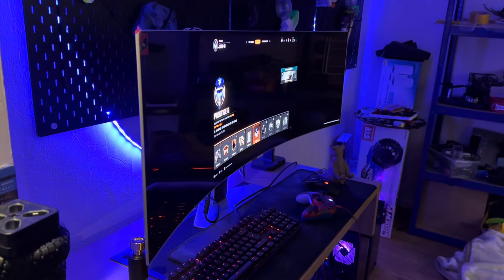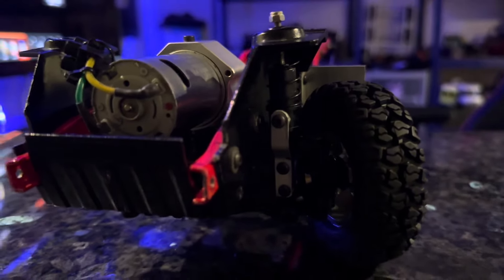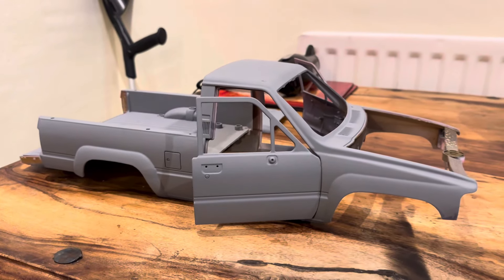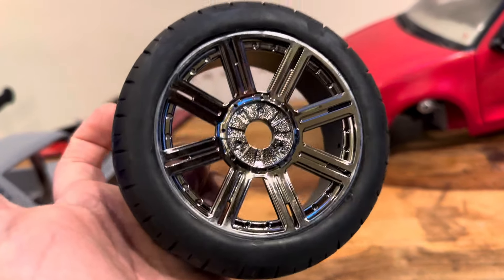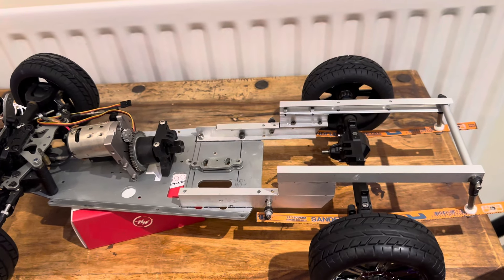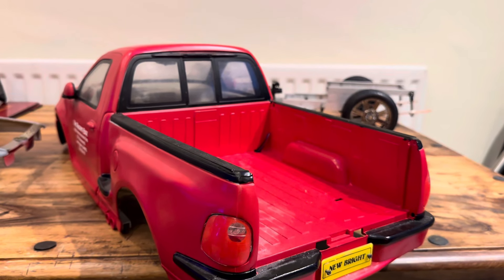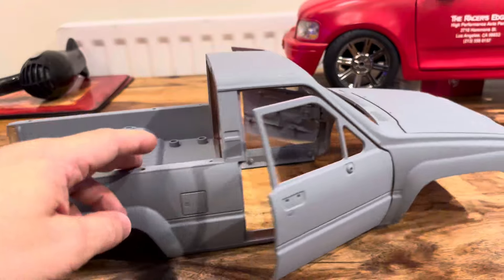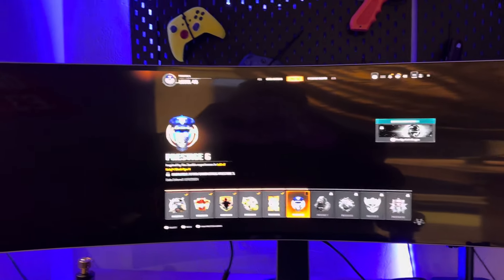I’m BORED of RC……🥱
Not a lot to say really 🤔